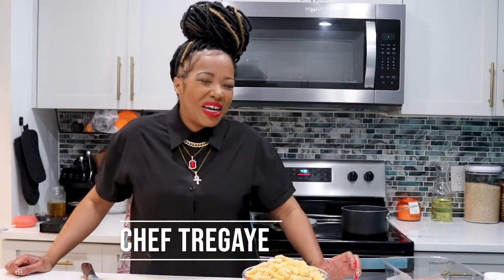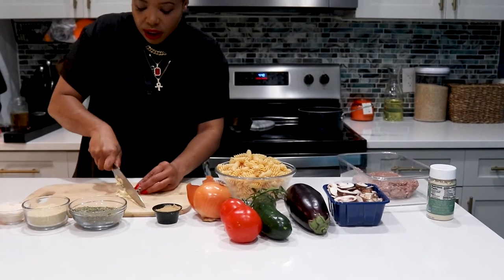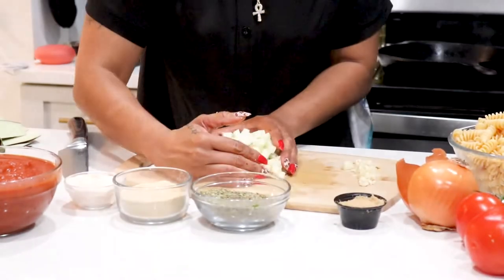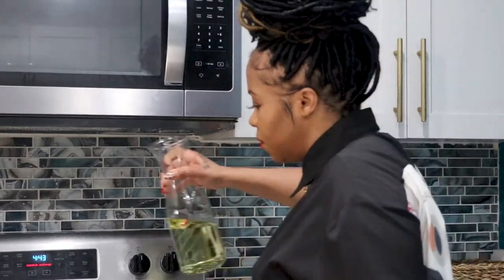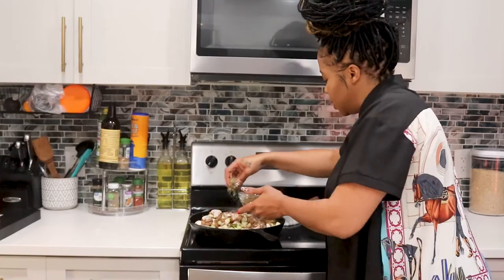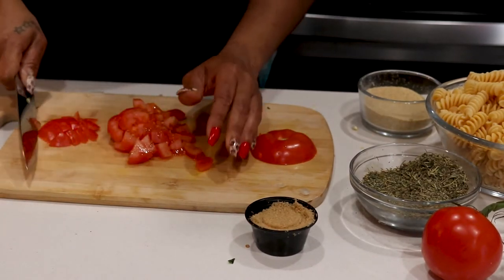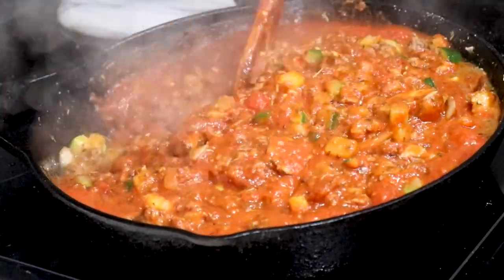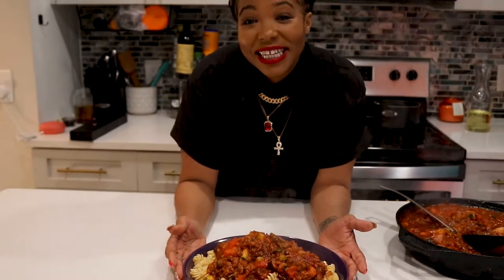Tregaye's Kitchen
Vegan rotini chickpea pasta